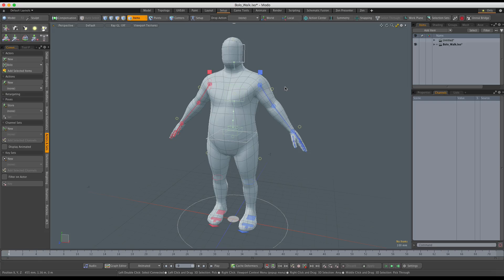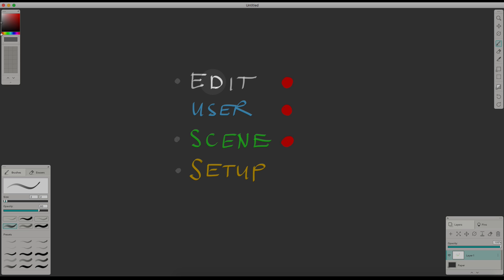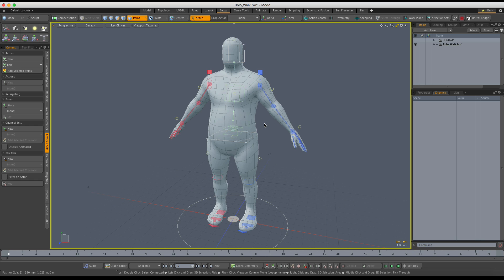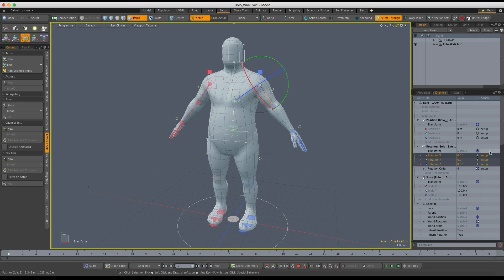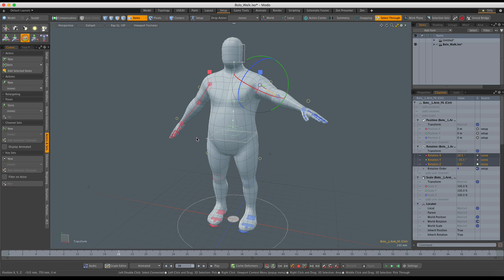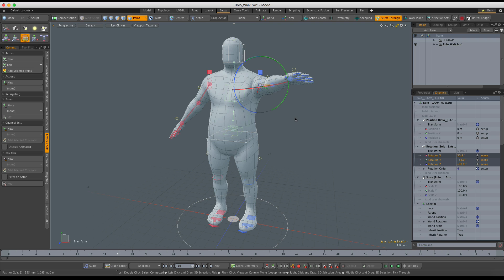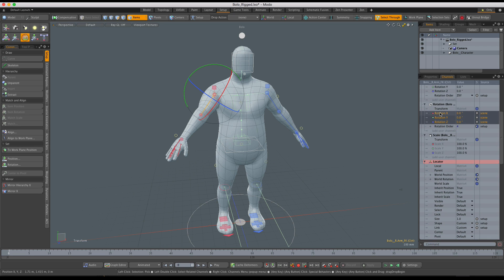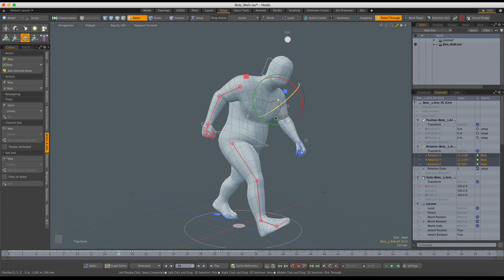MODO | Quick Look at Actions System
This video by Lukasz Pazera focuses on the 3 predefined actions that are integral to MODO's animation system (setup, scene and edit). A short explanation is given on how these actions operate and relate to each other.